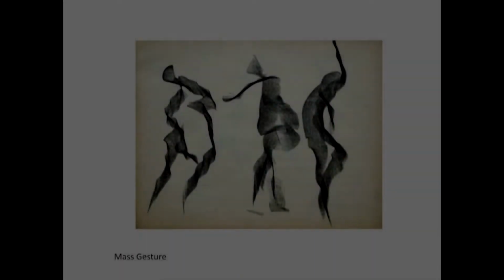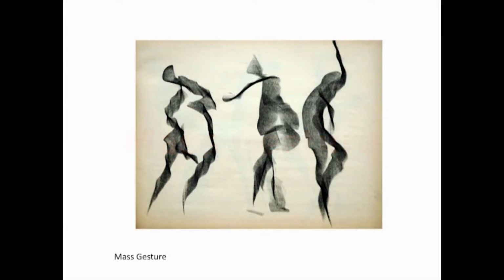Drawing with Trav: Mass Gesture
Foundation drawing tutorials for my ART111/122 students at Phoenix College.